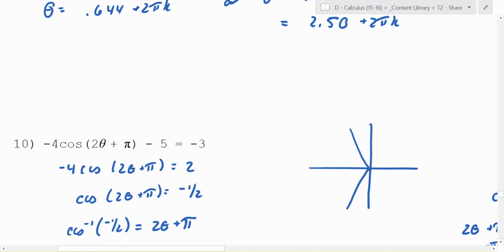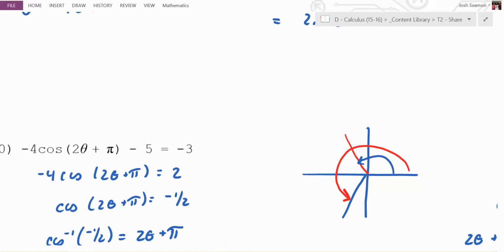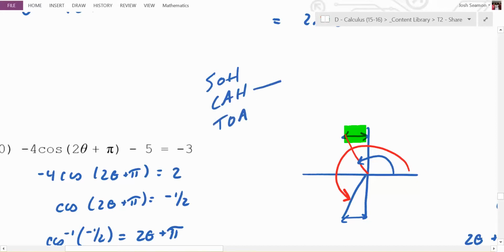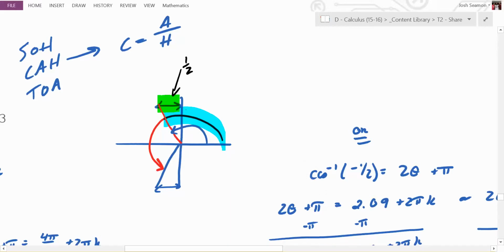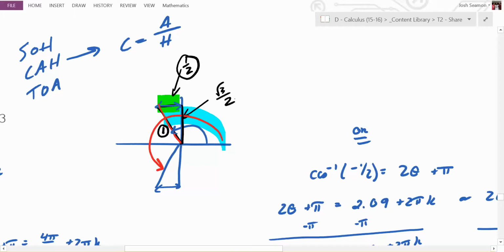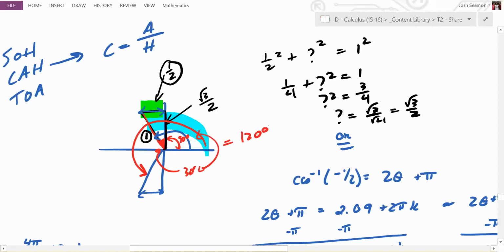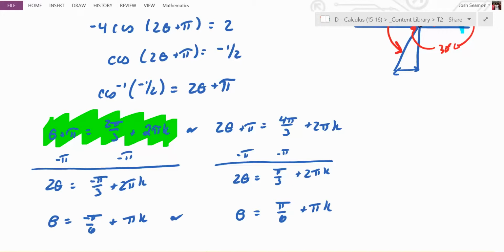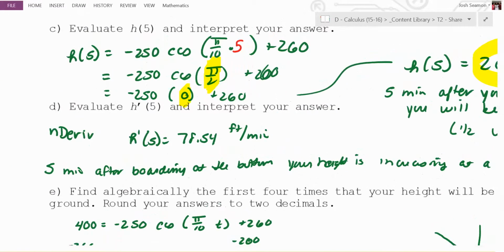D Period - Calculus - 12/14/15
We determine trig functions from clocks and Ferris wheels.